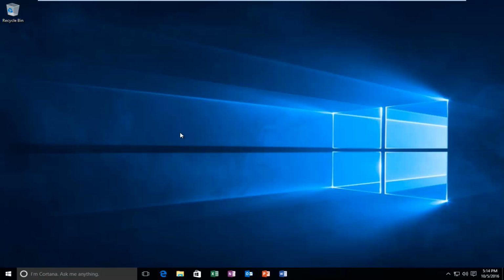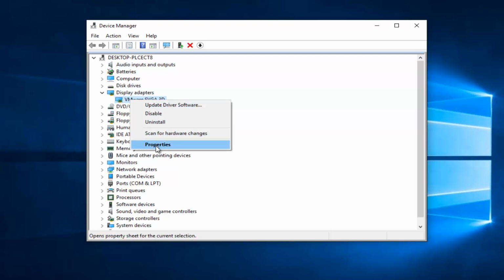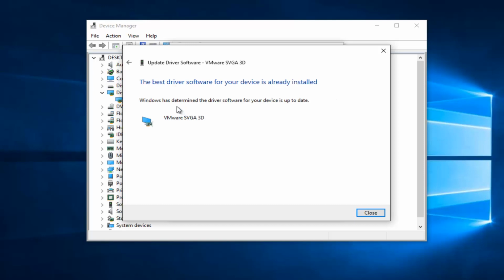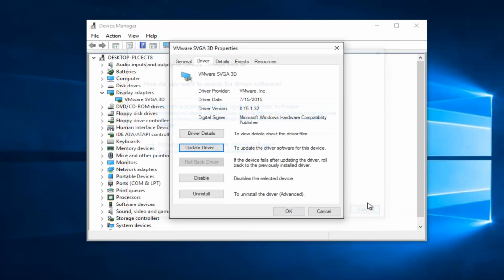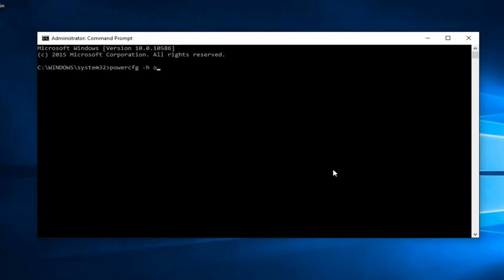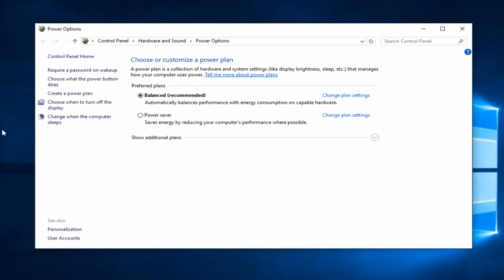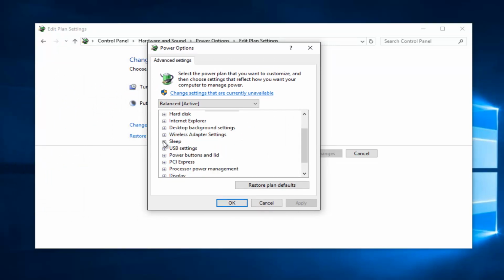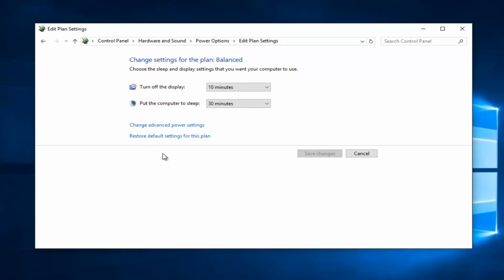How To Fix VIDEO_TDR_FAILURE igdkmd64 On Windows 10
This tutorial will go over how to resolve the video_tdr_failure (igdkmd64.sys)

FIX : Your PC Ran Into a Problem and Needs to Restart. We're just collecting some error info, and then we'll restart for you. (0%)
If you'd like to know more, you can search online later for this error: VIDEO_TDR_FAILURE (igdkmd64.sys)